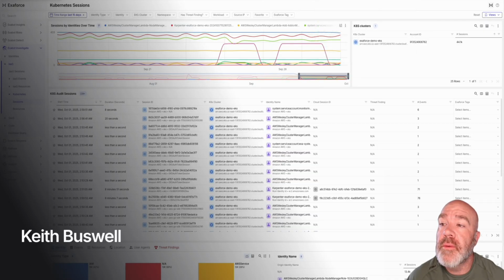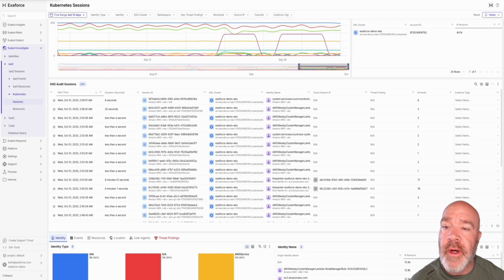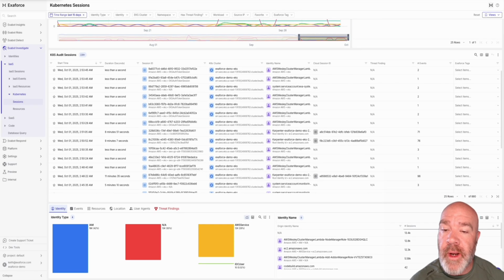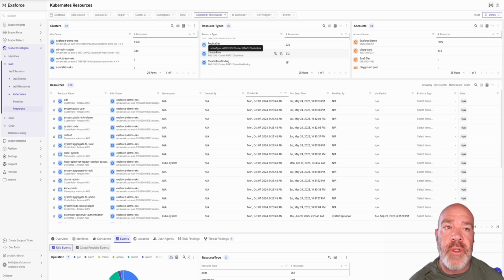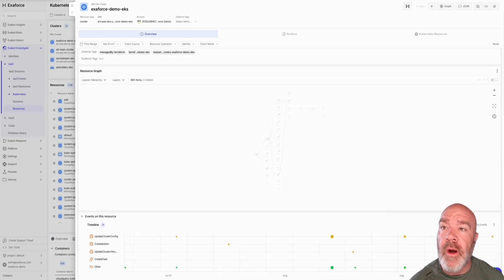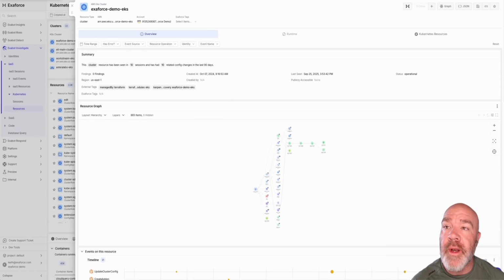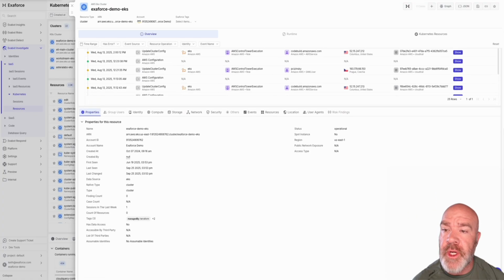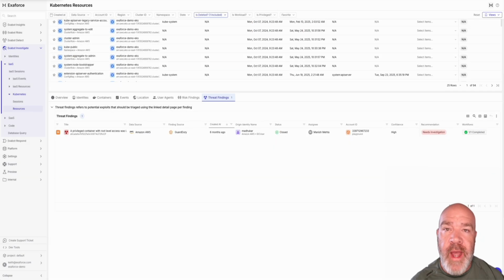Exaforce Demo Series | IaaS Kubernetes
In this episode of the Exaforce Demo Series, Keith wraps up the infrastructure series by exploring Kubernetes visibility within the Exobot Investigate view. This session shows how Exaforce brings containerized workloads and Kubernetes activity into a unified view for complete operational and security insight.

Learn how Exaforce:
- Tracks Kubernetes sessions and events across EKS, GKE, and other clusters
- Visualizes clusters, nodes, namespaces, and containers in detailed resource graphs
- Surfaces audit events to show user actions, updates, and configuration changes
- Connects clusters to underlying infrastructure such as EC2 instances and roles
- Highlights related threat findings and risks such as privilege or access violations

See how Exaforce helps teams monitor Kubernetes environments with full context and traceability from cluster to container.